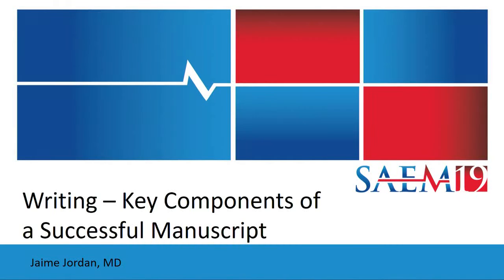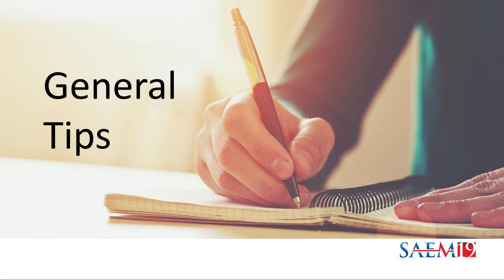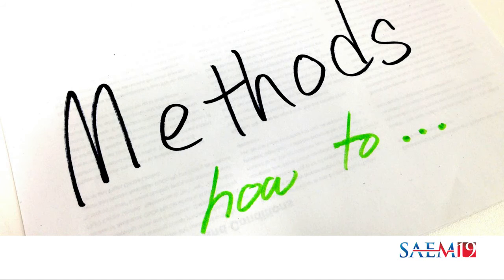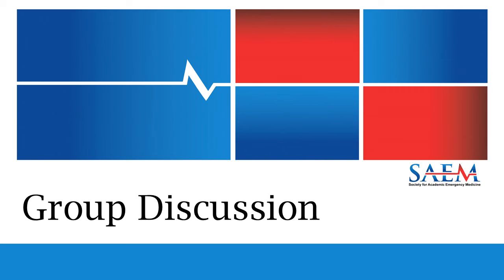Medical Education Research Boot Camp: Writing- Key Components of a Successful Manuscript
SAEM19
Sally Santen, MD, PhD
Jaime Jordan, MD
Meg Wolff, MD, MHPE
Susan Promes, MD, MBA
John Burkhardt, MD, MA
Stephen Cico, MD, MEd
Teresa Chan, MD, FRCPC, MHPE, DRCPSC
Wendy Coates, MD
Lalena Yarris, MD, MCR
Nicole Deiorio, MD
Michael Gottlieb, MD